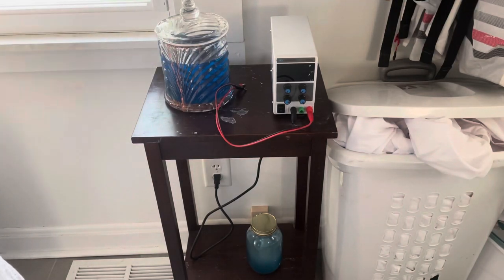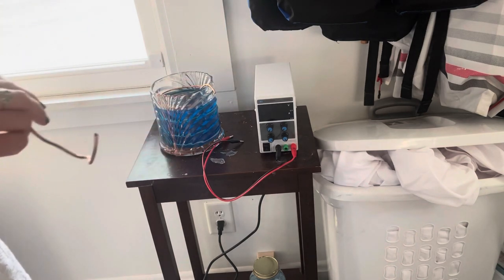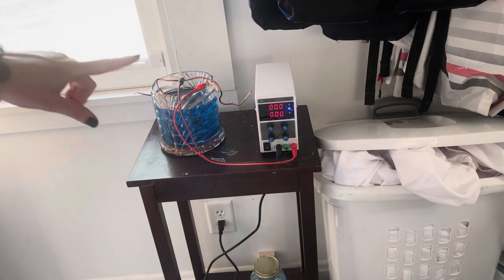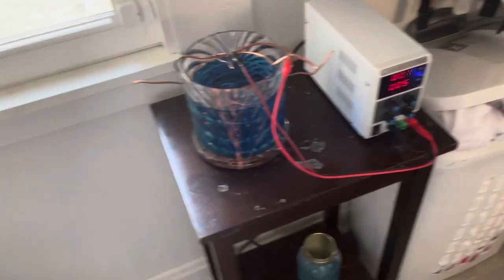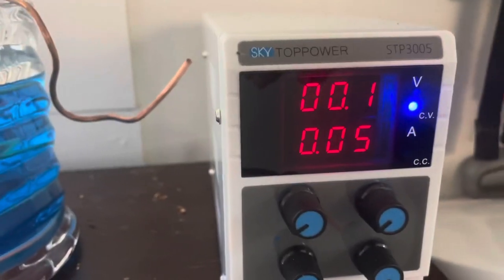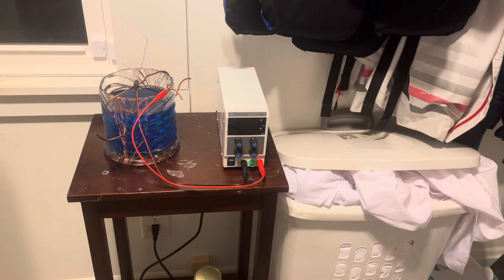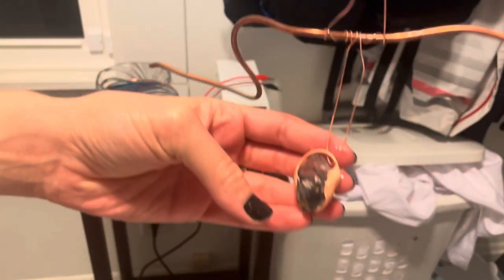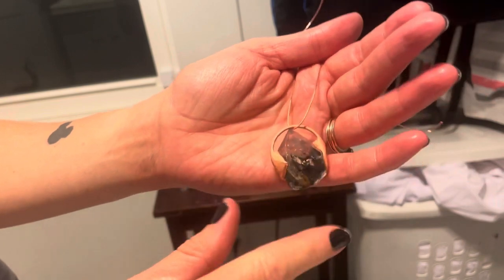How *I* Mostly Correctly Use a Rectifier for Electroforming Jewelry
Prepare yourselves for glamour! Drama! Intrigue! JK, it’s my dirty laundry room. But it’s where I run my jewelry through the Electroforming bath! I’m not perfect at it yet, but I’m learning, so check it out and learn with me!